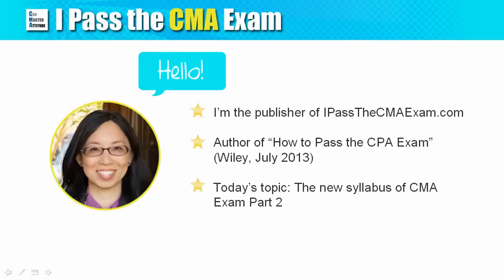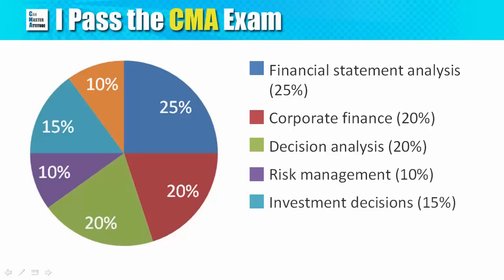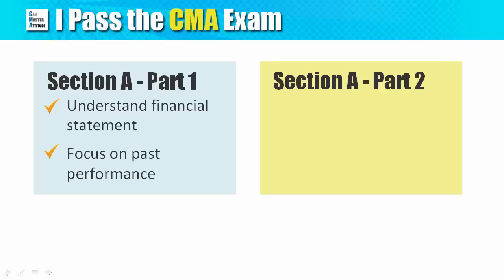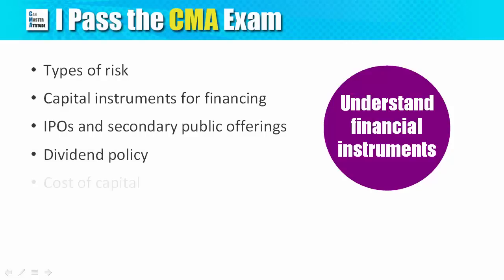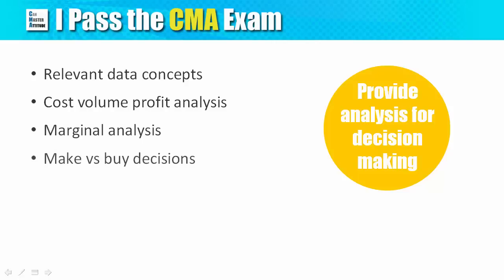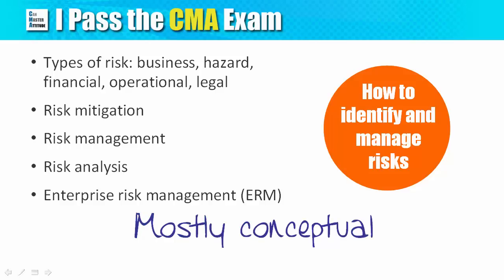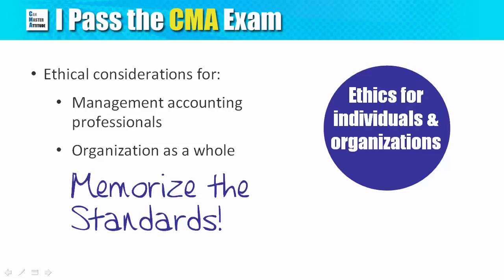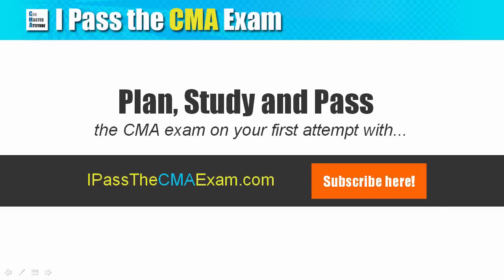CMA Exam Part 2: Content and Syllabus (Good for 2018)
A quick summary of the 6 major topics in US CMA Exam Part 2, their weightings, importance and what to look out for in each area.

There were some content changes in CMA Exam Part 2 in January 2015, but the change is less than that in Part 1. For details, please refer to this youtube video:

Part 2 is on financial analysis and decision making. Major topics include financial statement analysis, corporate finance, decision analysis, risk management, investment decisions and professional ethics.

Financial statement analysis is the biggest section representing 25% of CMA Exam Part 2. Major topics include financial ratios, performance utilizing multiple ratios, market value vs book value, profitability analysis, effects of changing prices and inflation, off-balance sheet financing, and special issues such as foreign currency fluctuations, fair value accounting, and US GAAP vs IFRS.

Corporate finance is another important topic, covering key concept of risk and return, capital instruments for financing, initial and secondary public offerings, dividend policy, cost of capital, working capital management, raising capital, mergers and acquisitions and international finance.

Decision analysis includes relevant data concepts, cost volume profit analysis, marginal analysis, make vs buy decisions, income tax implication for operational decision analysis, and pricing methodologies.

Risk management covers the types of risk, including business, hazard, financial, operational and legal risks; risk mitigation, risk management, risk analysis and ERM.

Topics in investment decisions include cash flow estimates, discounted cash flow concepts, net present value, internal rate of return, discounted payback, as well as risk analysis and real options.

Finally, the last section goes through ethical considerations for management accounting professionals, and for the organization as a whole.

The video goes through the above with more details. If you have any questions, please drop a note below and I’d be happy to help you out.